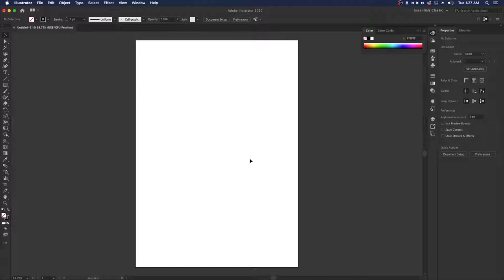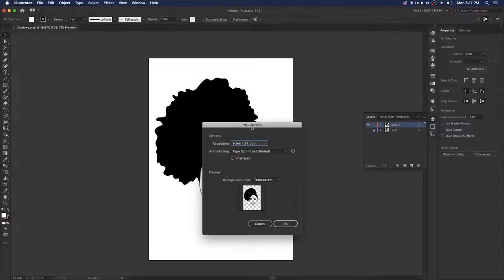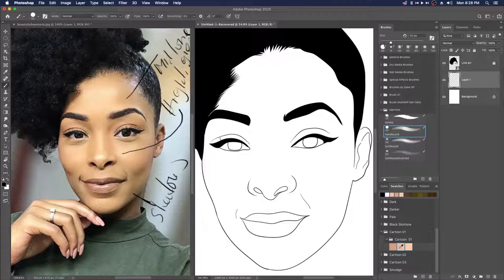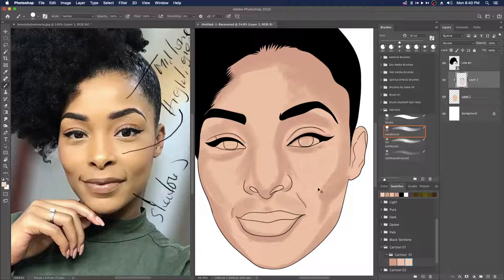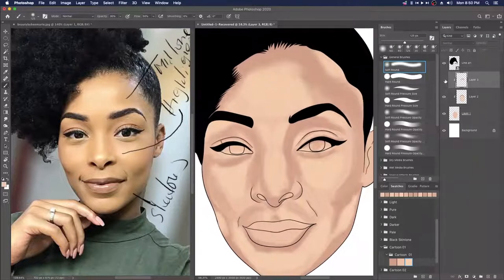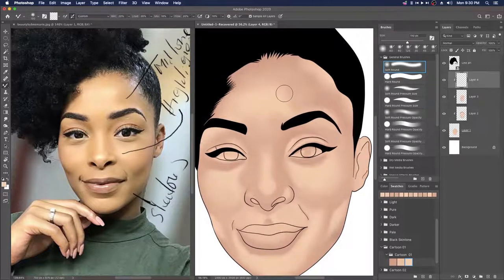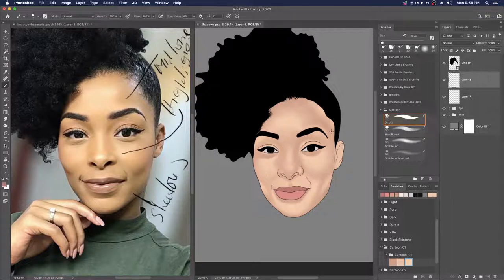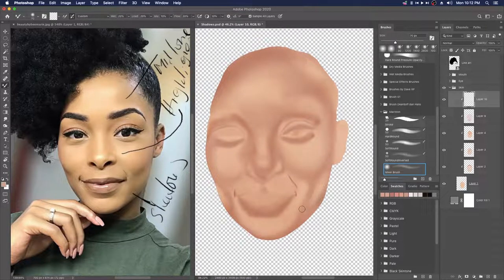How To Paint Portrait In Photoshop (Shadows And Highlights)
Today i finally decide to go in dept of how to paint shadows and highlights in photoshop... In this one hour video you will learn how to tackle the difficulty you are having painting in shadows in your artwork.

For so long i have been creating free content for you guys, i will really appreciate if you take out sometime to support my works and help me keep creating more content for you guys by supporting me on patreon

Or if you wish to talk to me on whatsapp